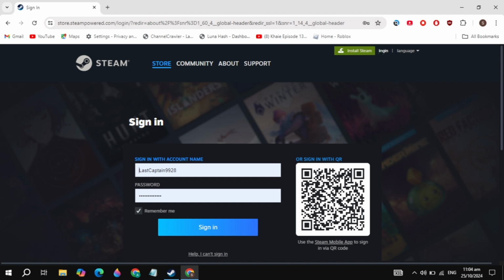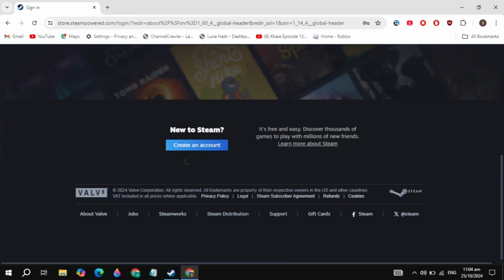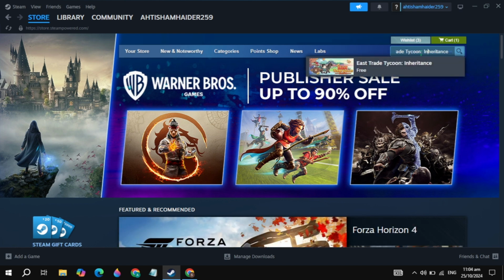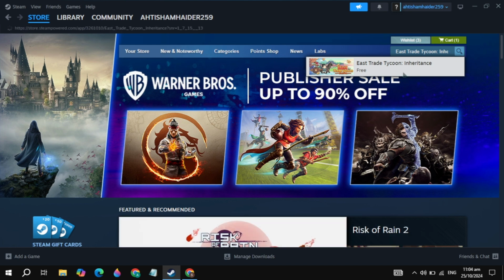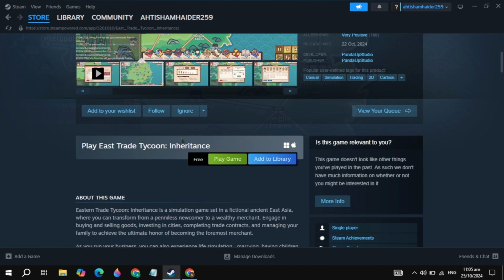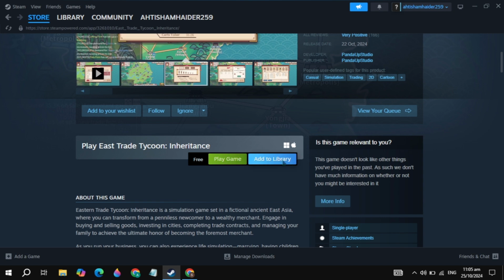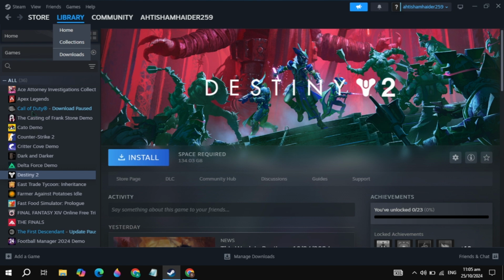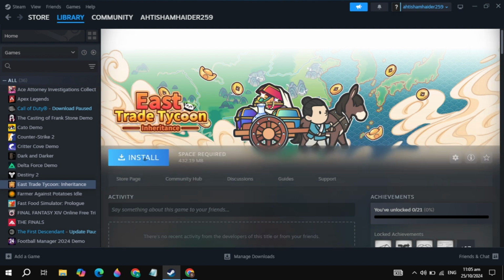How to Download East Trade Tycoon: Inheritance on PC or Laptop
In this quick tutorial, I'll show you step-by-step how to download and install East Trade Tycoon: Inheritance on your PC. Whether you're new to East Trade Tycoon: Inheritance just need a guide to get started, this video will walk you through the entire process in just a few minutes. Let's get East Trade Tycoon: Inheritance and running on your computer today!